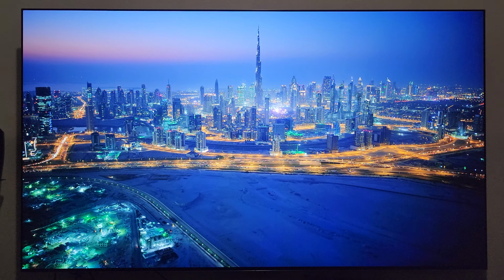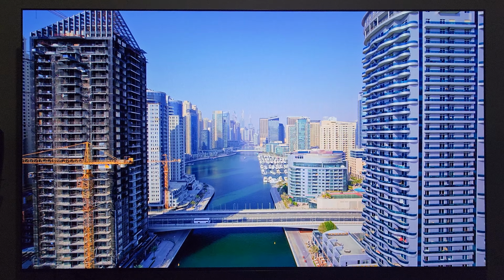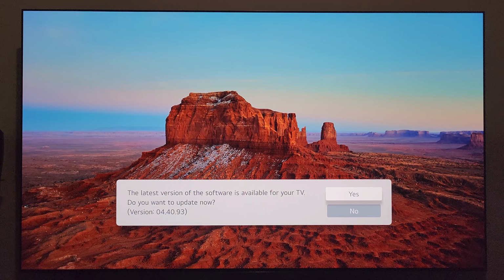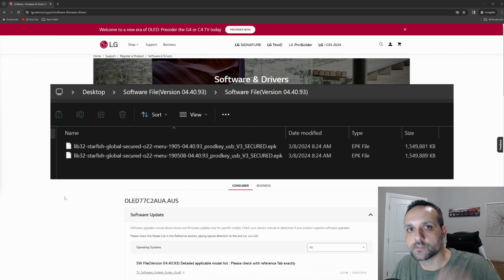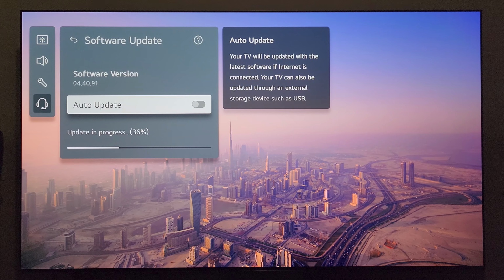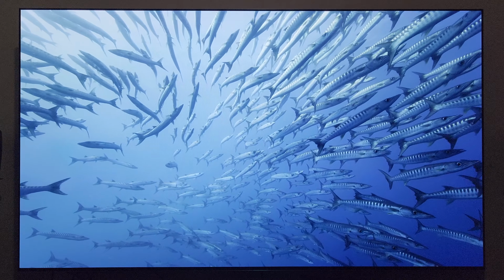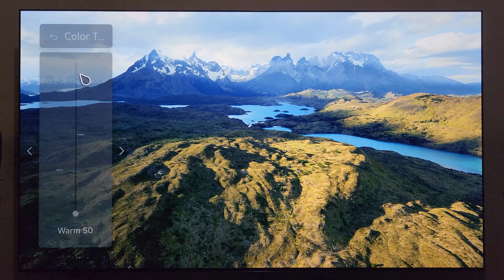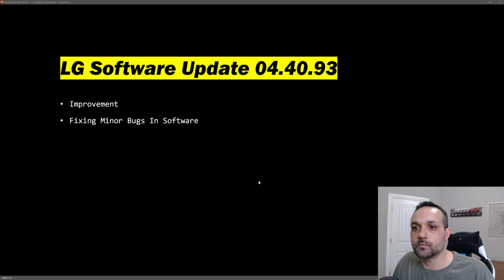NEW LG TV Software Update! | Version 04.40.93 | Installation And Details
In this video, I install and discuss the latest LG tv software update, version 04.40.93.

 Applicable model list
OLED65C2PUA

OLED65C2AUA

OLED55C2PUA

OLED55C2AUA

OLED77C2PUA

OLED77C2AUA

OLED42C2PUA

OLED42C2AUA

OLED48C2PUA

OLED48C2AUA

OLED83G2PUA

OLED97G2PUA

OLED65G2PUA

OLED55G2PUA

OLED77G2PUA

OLED83C2AUA

OLED83C2PUA

OLED65C2SW

55LX1QPUA

48LX1QPUA

42LX3QPUA